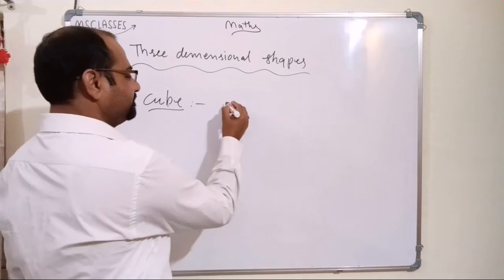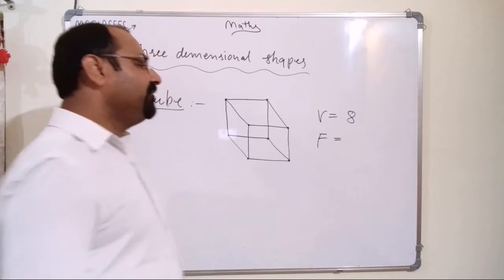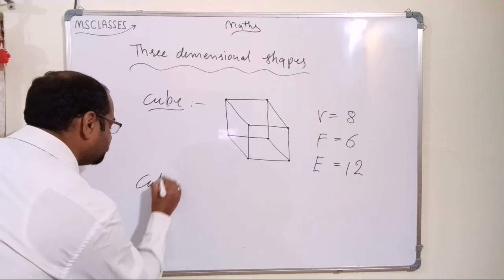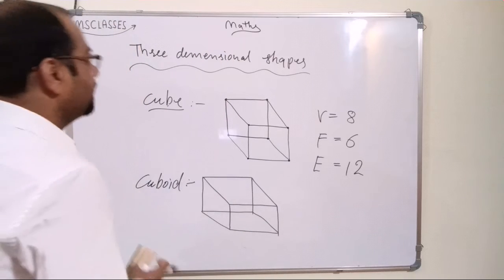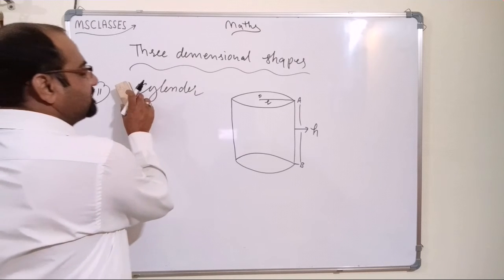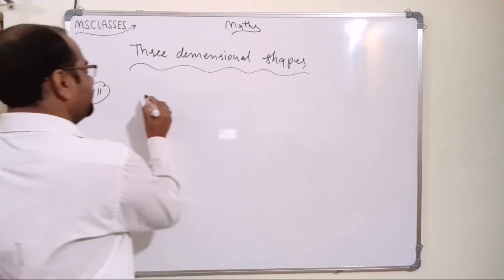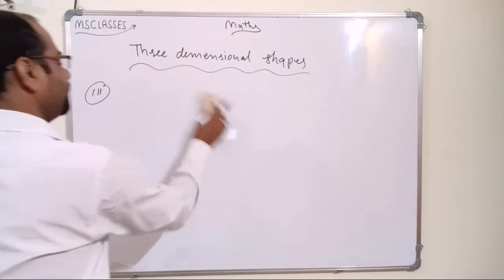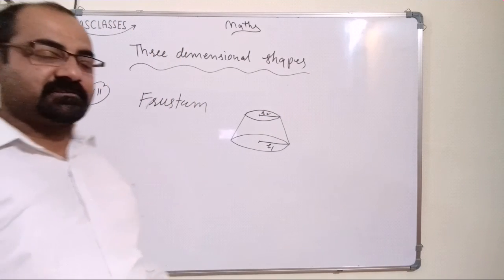Mathematical three dimensional shapes | cube | cuboid | cylinder | cone | sphere | frustum|msclasses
Hello guys

Welcome to msclasses

Here we learned about three dimensional shapes of mathematics.

Cube
Cuboid
Cylinder
Sphere
Hemisphere
Cone
Frustum
Etc.

I hope you have been understand the topic and try to solve related questions.